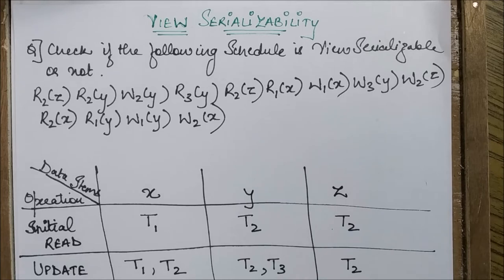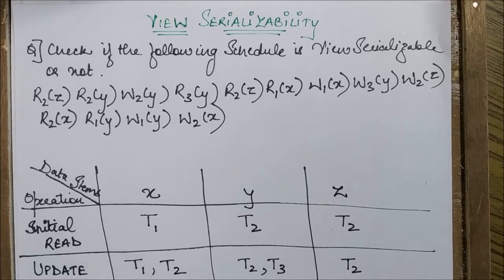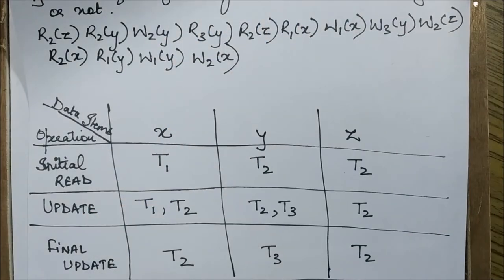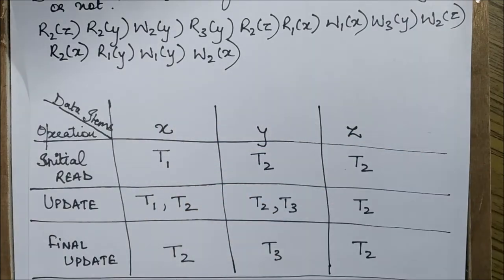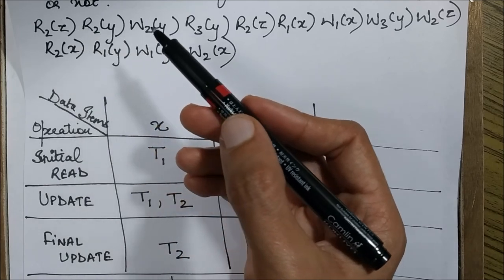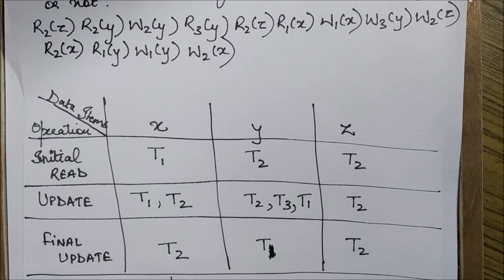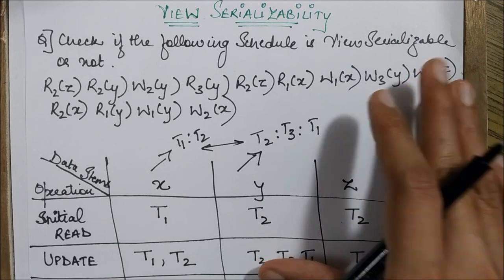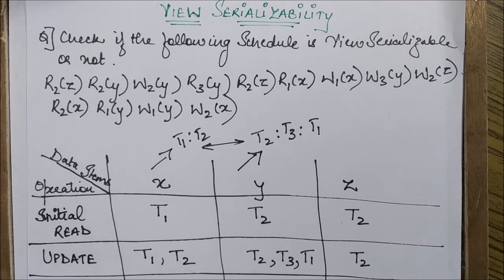View Serializability Gate Numerical (Large Schedule Example)